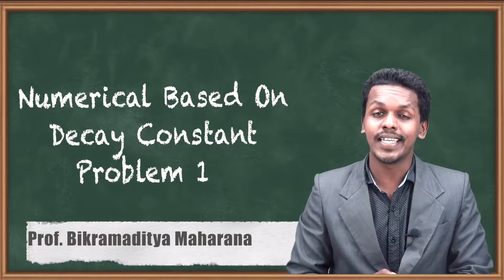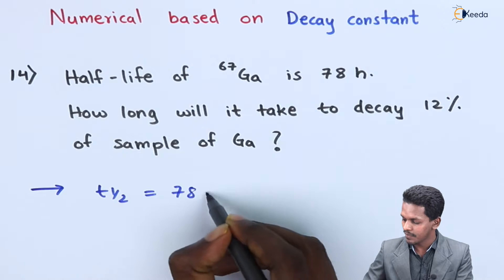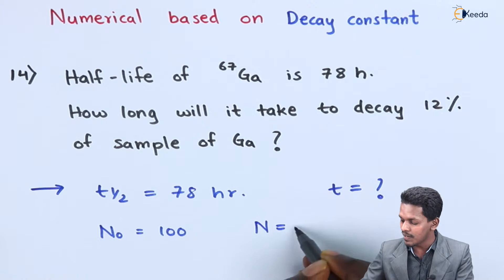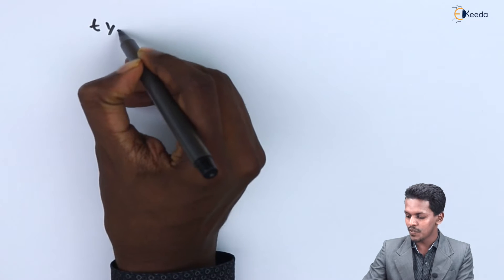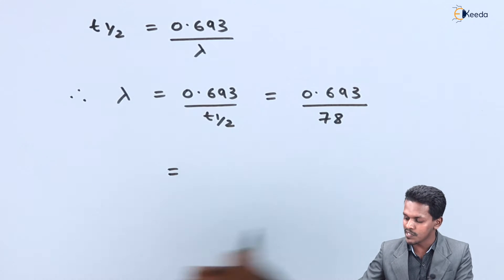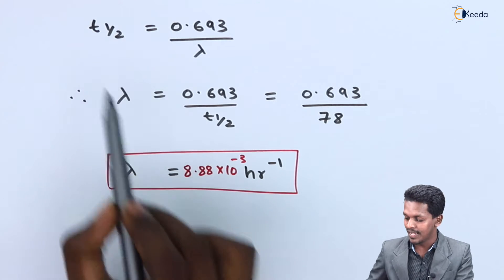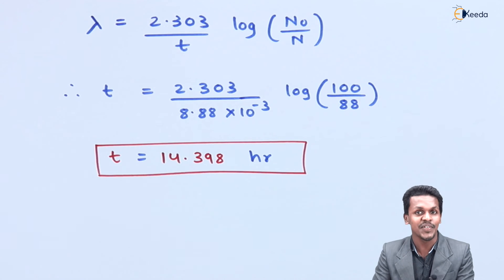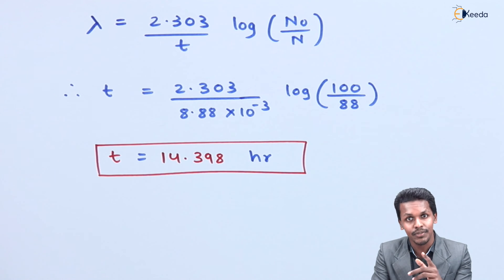Numerical Based on Decay Constant Problem 14 - Nuclear Chemistry & Radioactivity